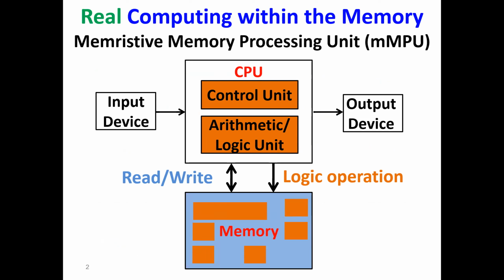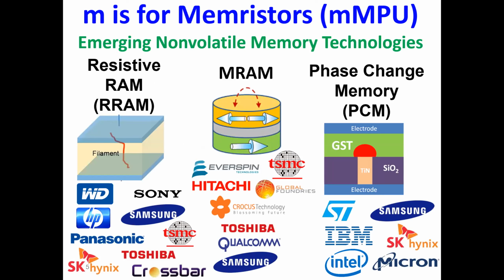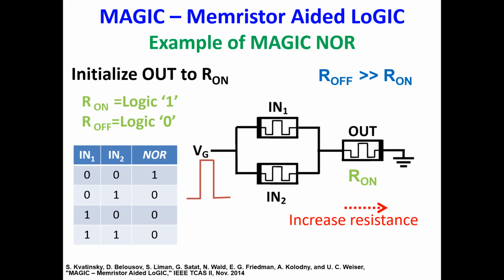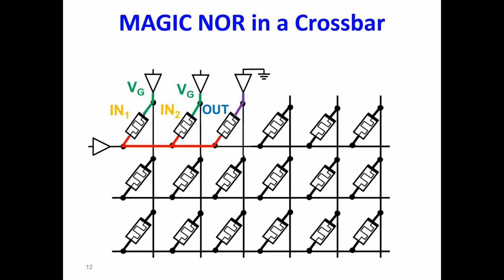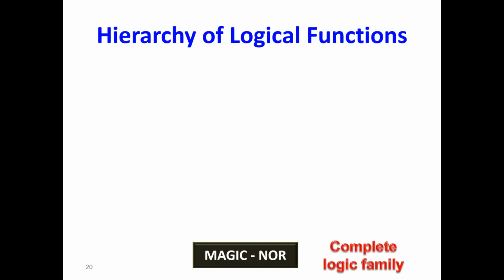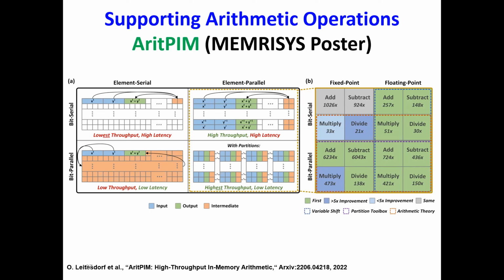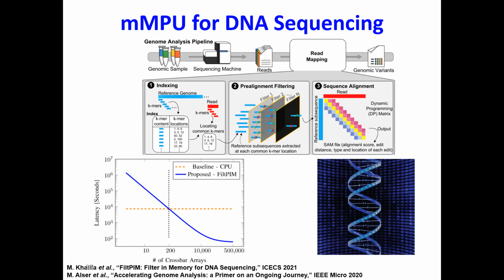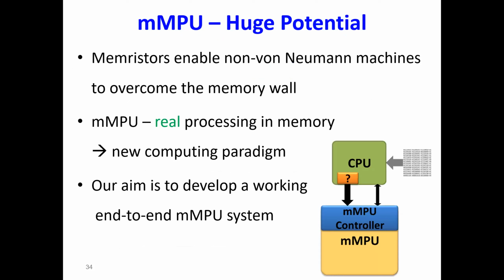Real Digital Processing-in-Memory with the Memristive Memory Processing Unit, Prof. Shahar Kvatinsky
"Real Digital Processing-in-Memory with the Memristive Memory Processing Unit" talk by Prof. Shahar Kvatinsky at MEMRISYS 2022, USA.